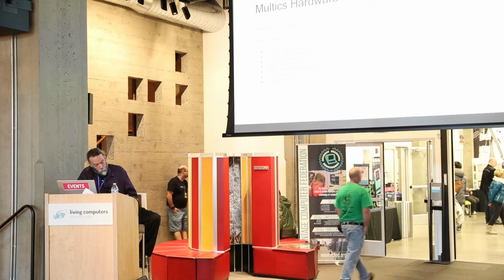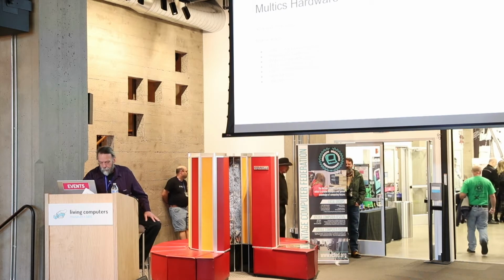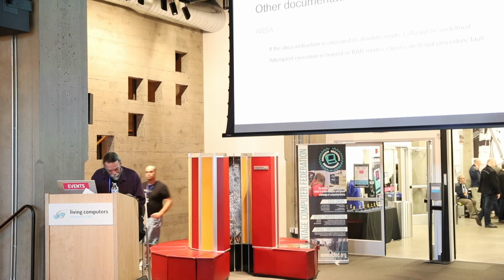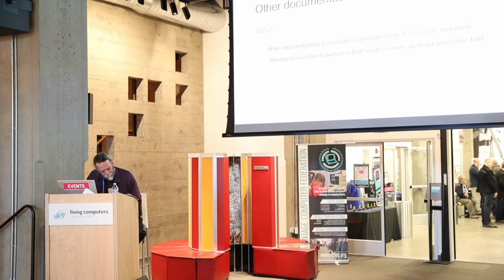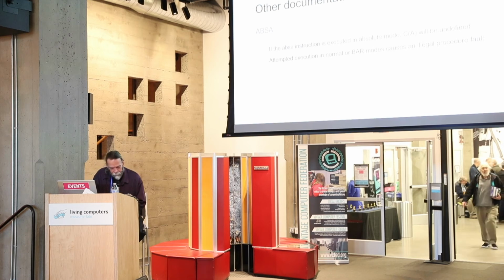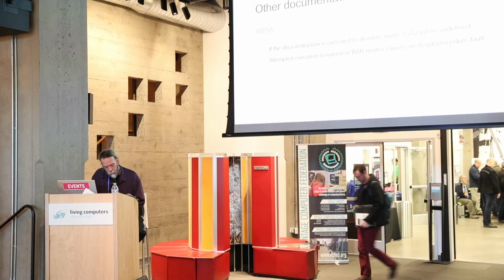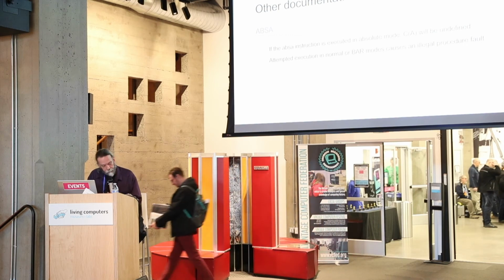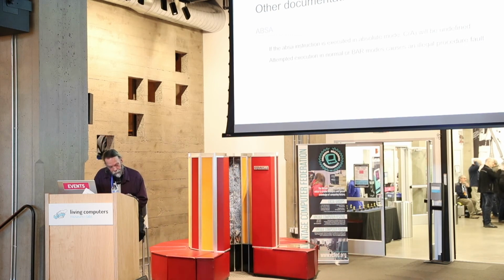VCF Pacific Northwest -- Charles Anthony -- The DPS8:M Emulator: A Personal History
A presentation at Vintage Computer Festival Pacific Northwest 2018, held at Living Computers: Museum + Labs in Seattle Washington.